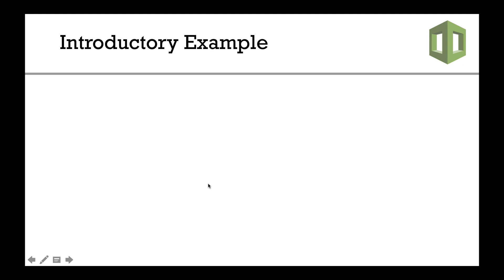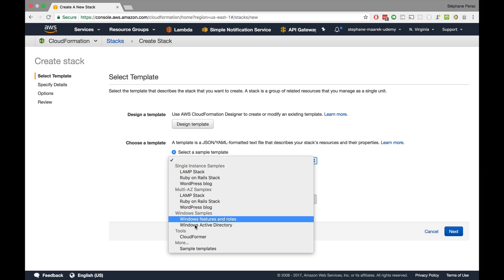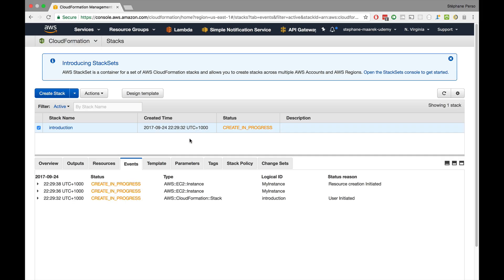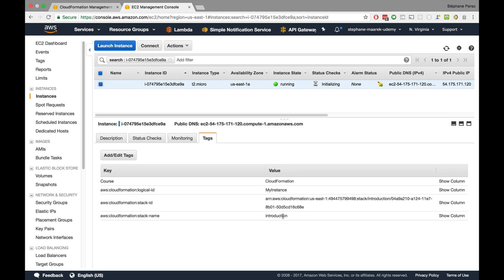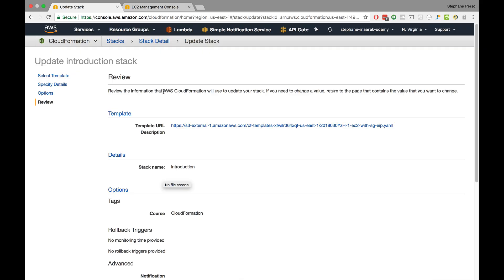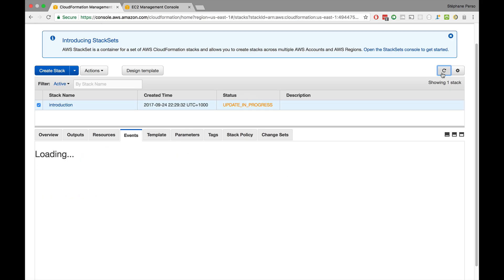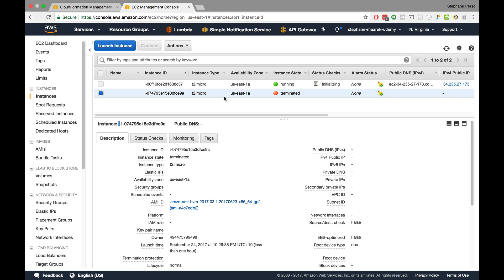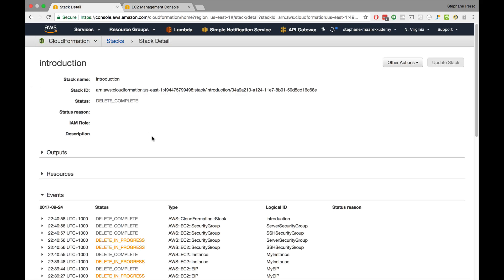AWS CloudFormation Template Tutorial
Learn how to set up a CloudFormation Template, how it's being updated, what happens and more!
Get the AWS CloudFormation Master Class course at a special price!